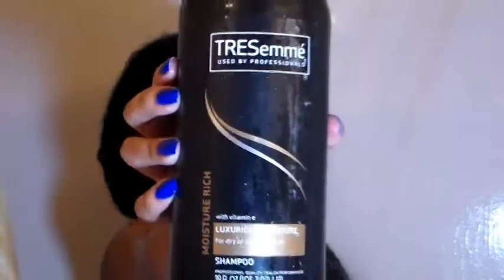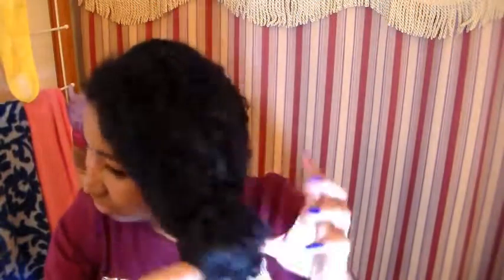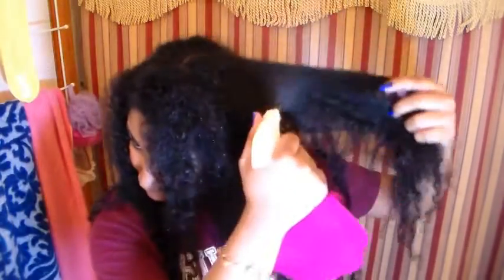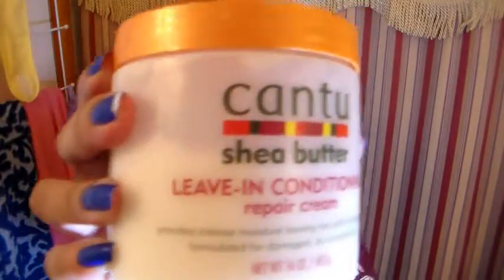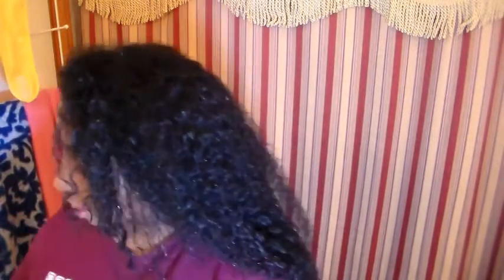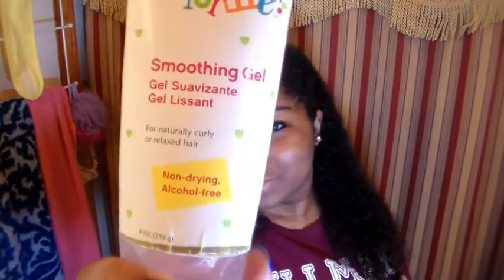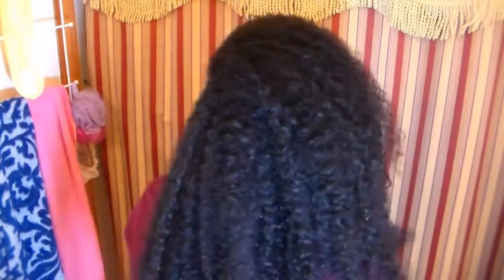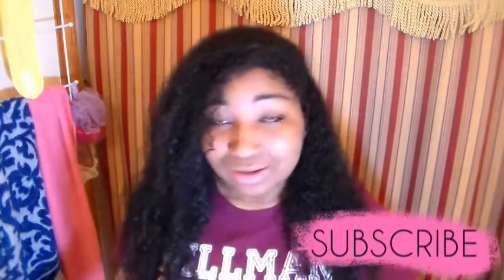Wash N Go Staple Routine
My staple routine for a wash n go.  Simply by using a leave in conditioner and two optional products to acheive an easy lightweight Wash n go style!